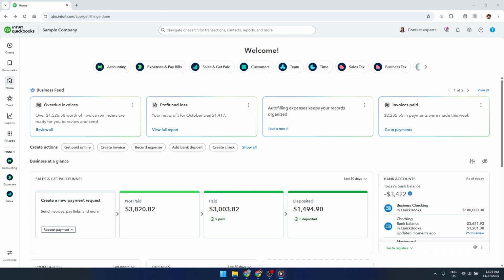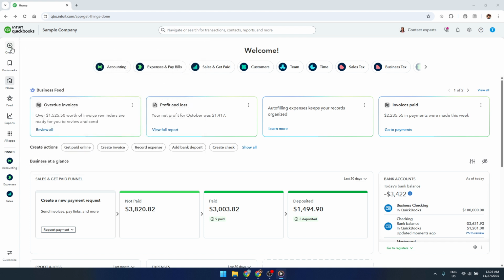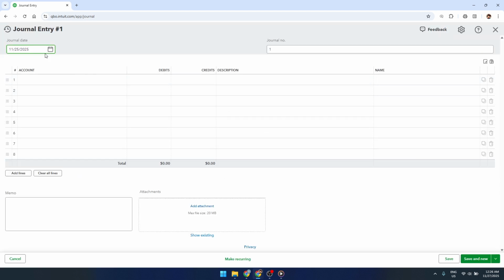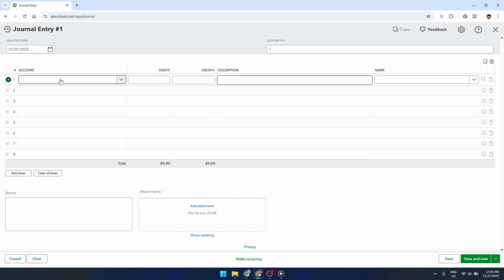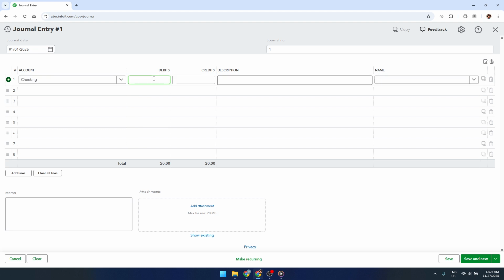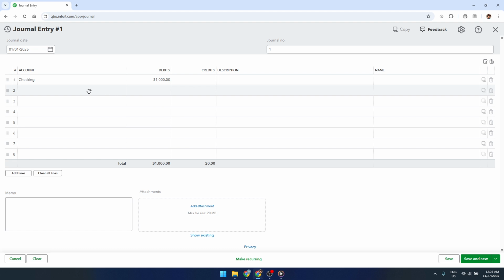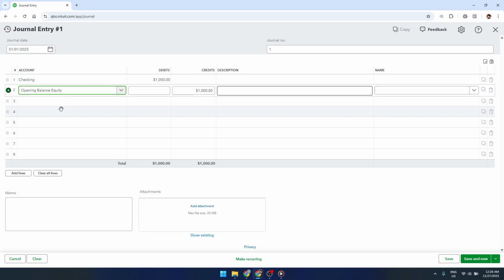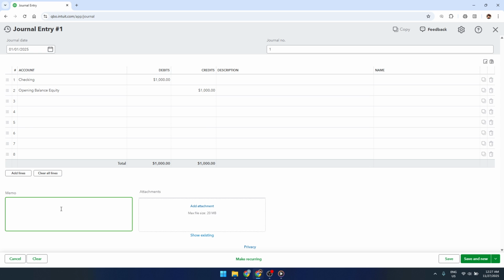How To Enter Opening Balance In QuickBooks Online [2026 Guide]